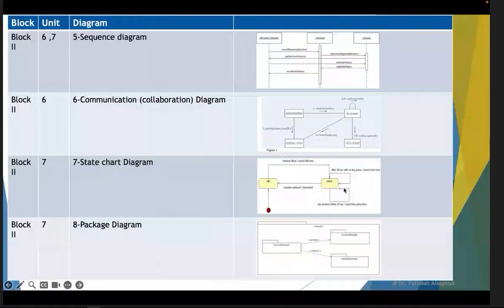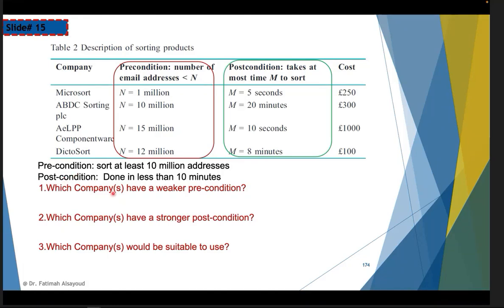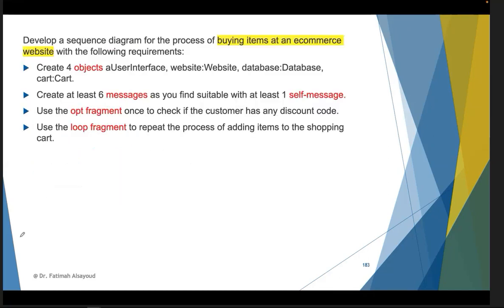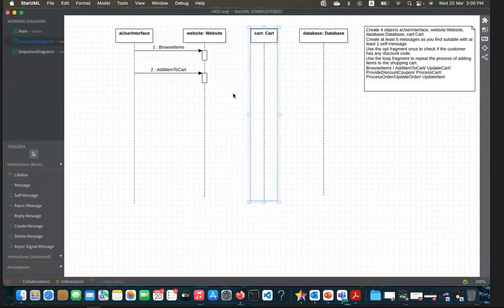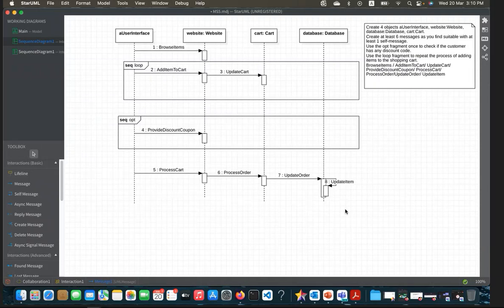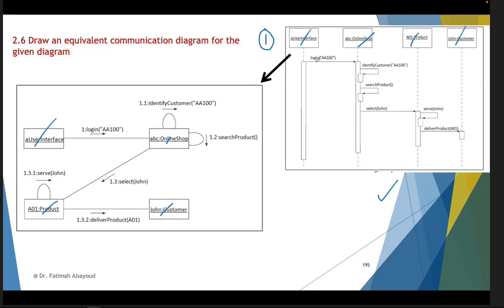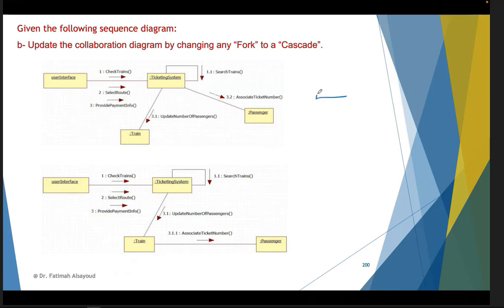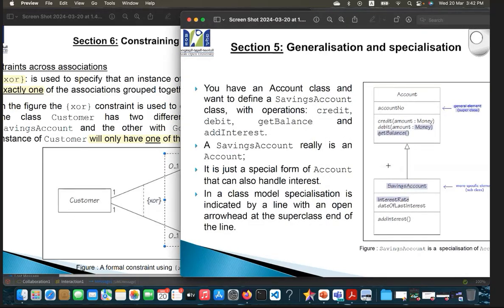Tm 354 Master sessions meeting 4